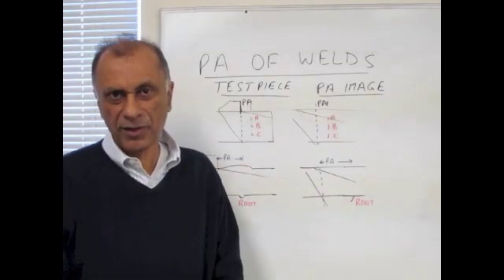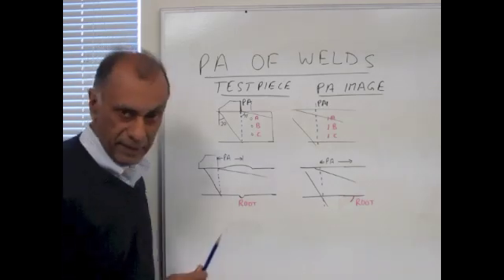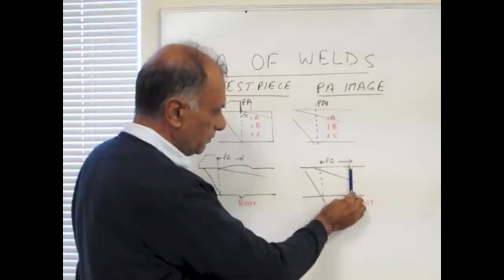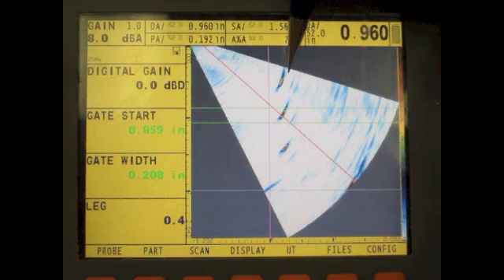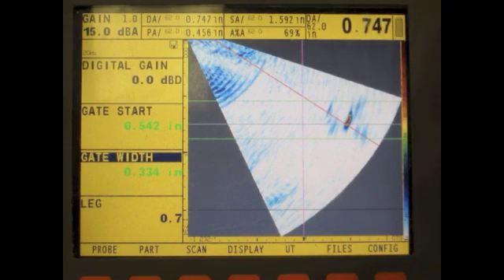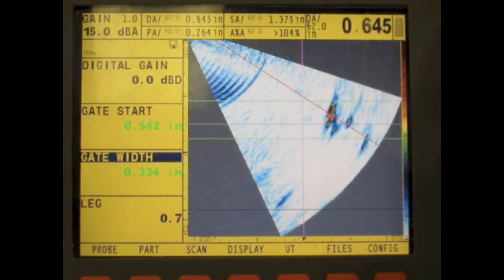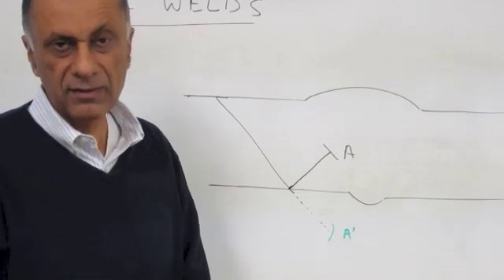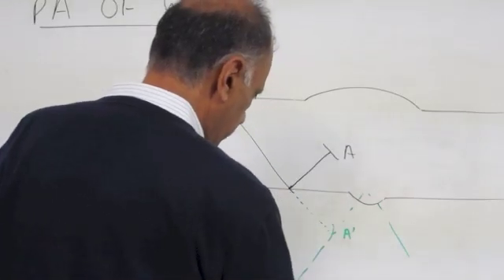Birring NDE 206 PAUT of Welds; Phased Array # 2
NDT Class 206. Phased Array Testing of Welds.  Birring NDE Center is a NDT school in Houston that provides NDT training as per SNT-TC-1A.